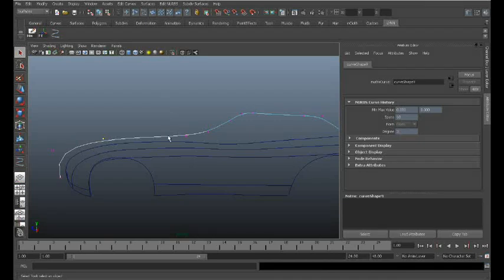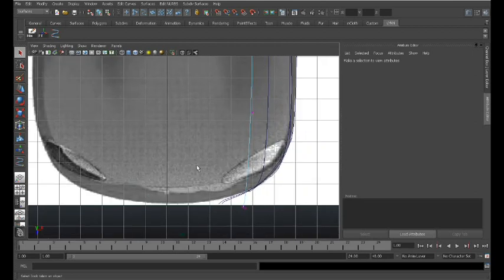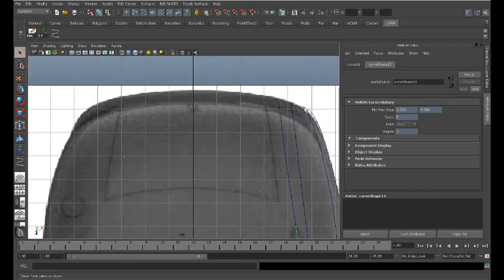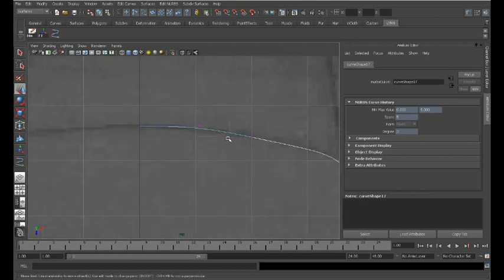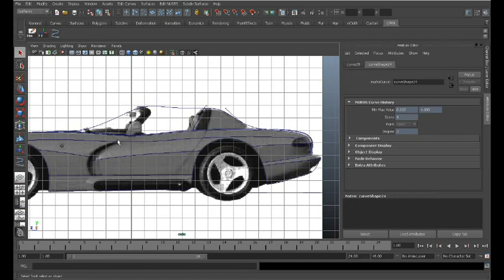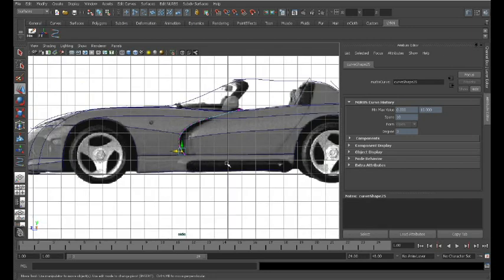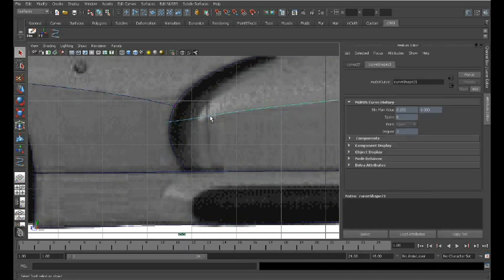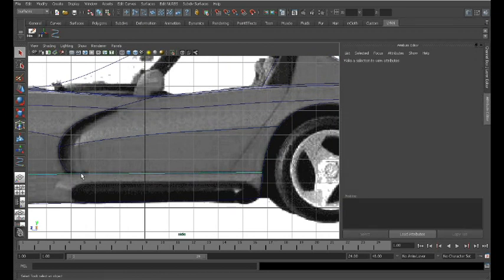MAYA_Vehicle_04_Splines.avi